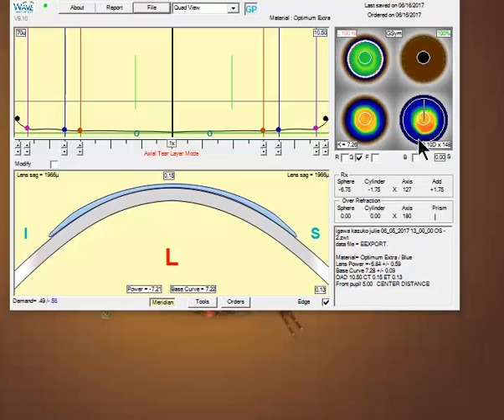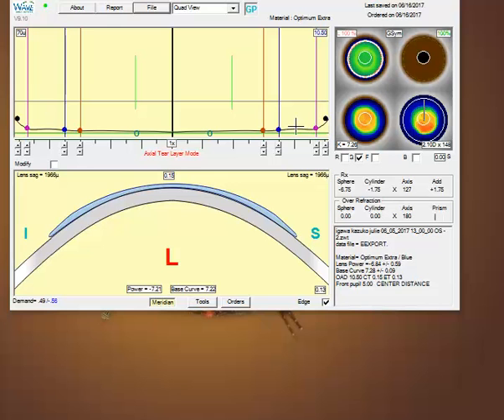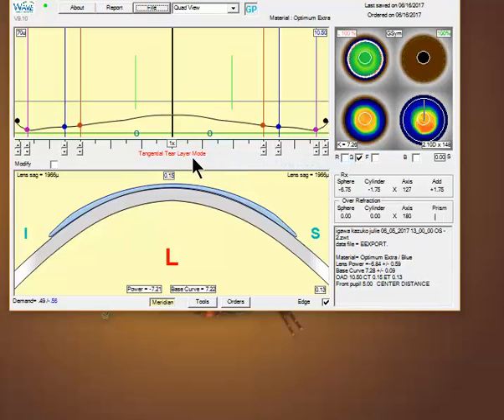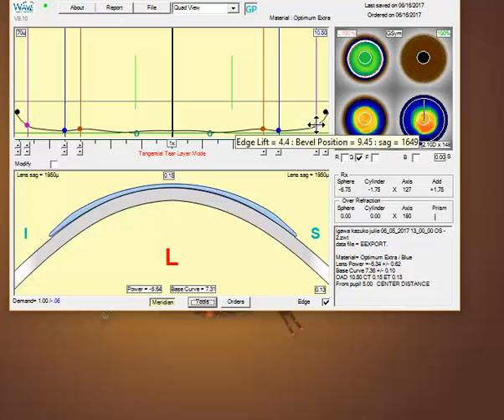Legacy WAVE - 7/31/2017 11:03:39 PM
realigning landing zones